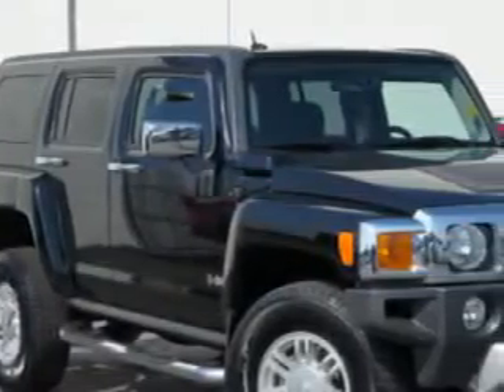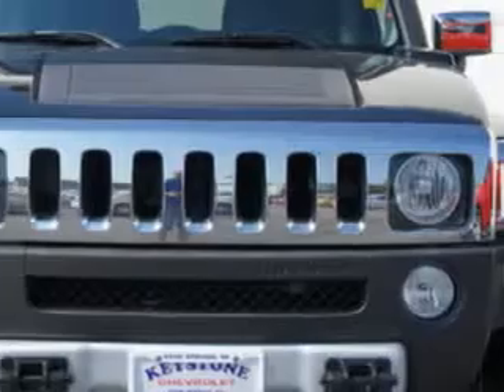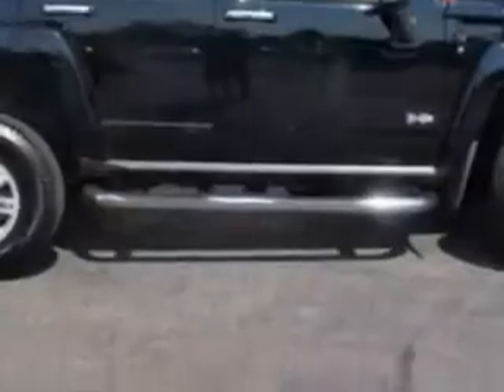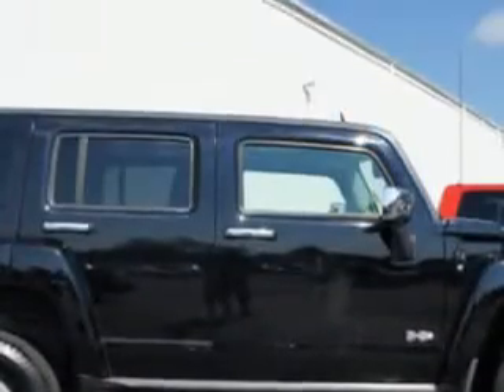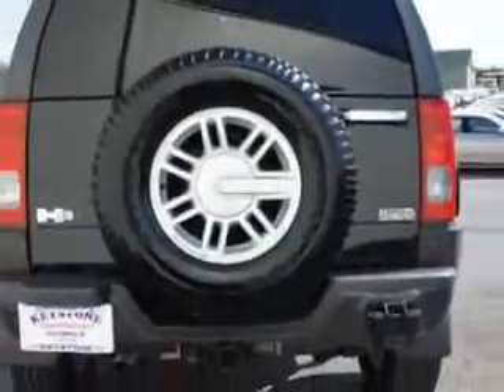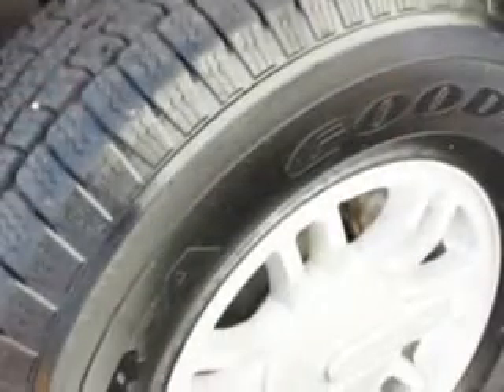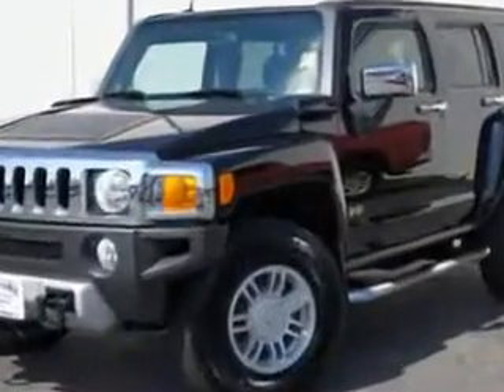HUMMER H, Keystone Chevrolet- Sand Springs, OK 74063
HUMMER H, Keystone Chevrolet imagine driving this Black 2008 HUMMER H3, equipped with a 5 Cyl. engine and an automatic transmission with 57,924 miles. enjoy this great SUV with features like cruise control, power sunroof, running boards, receiver hitch, 4 wheel drive, push button 4-wheel drive, remote keyless entry, power driver's seat, compact disc player, and much more. Enjoy the drive and have peace of mind in this 2008 HUMMER H3. see us at Keystone Chevrolet today!

miles- 57,924

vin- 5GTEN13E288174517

Keystone Chevrolet

8700 Charles Page Blvd.